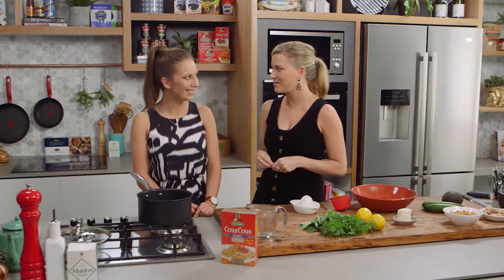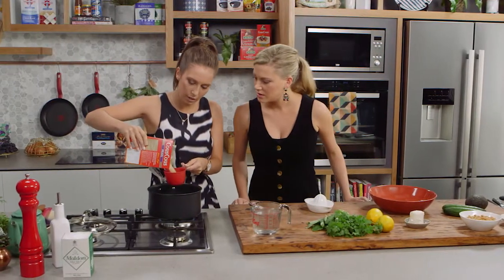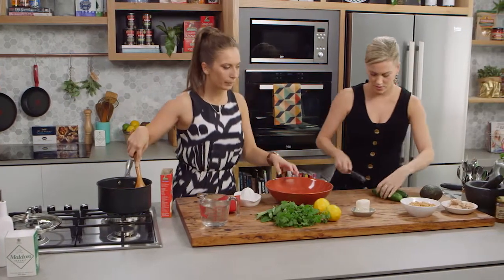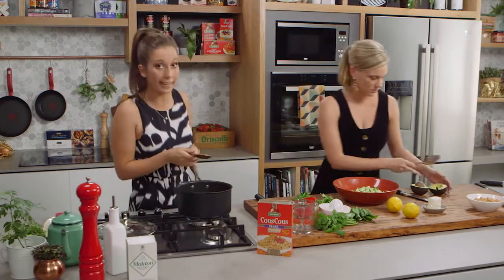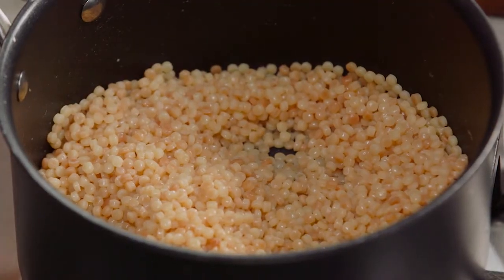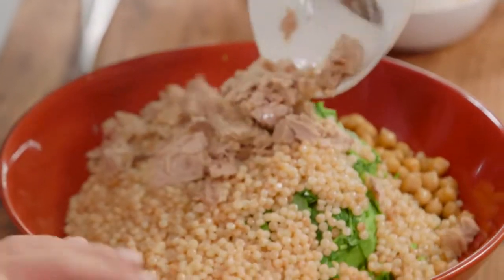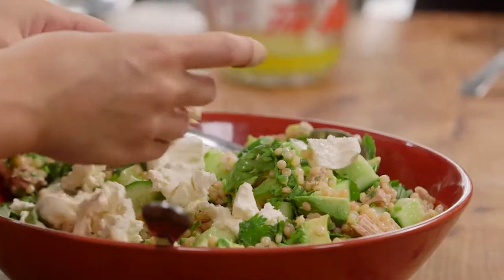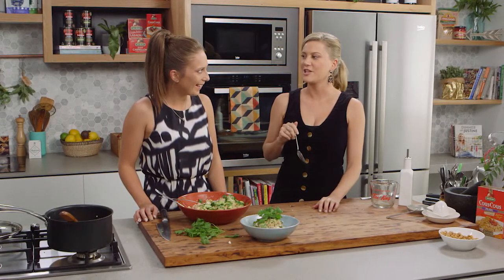Pearl Couscous with Tuna and Avocado | Everyday Gourmet S6 E81